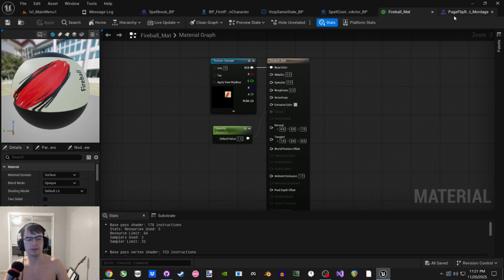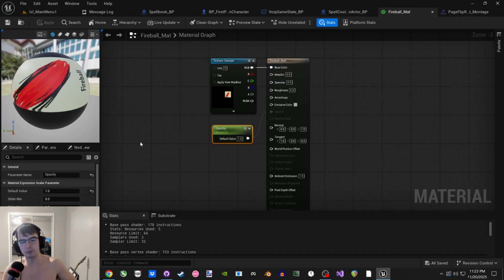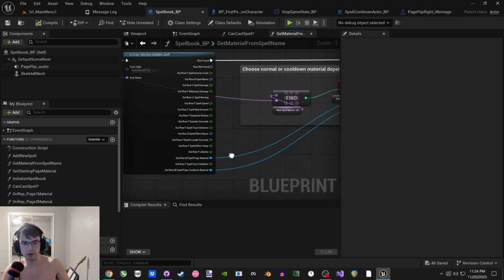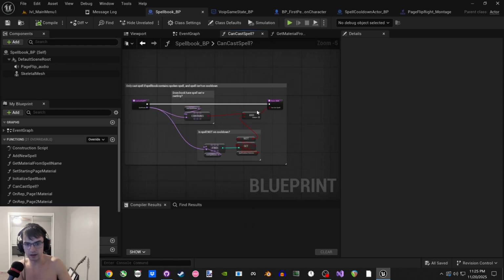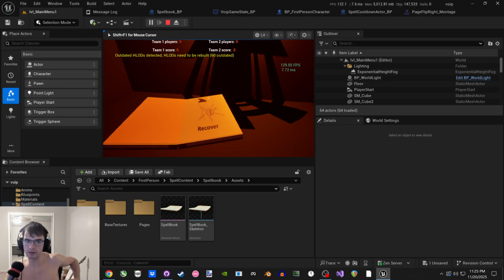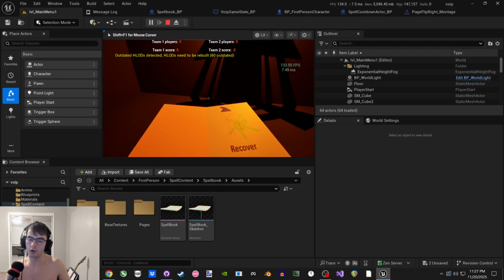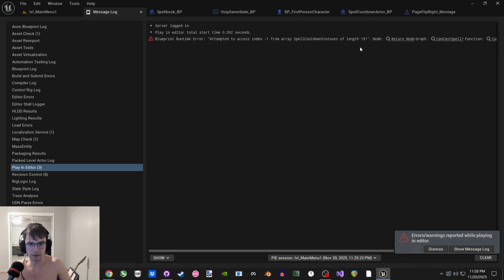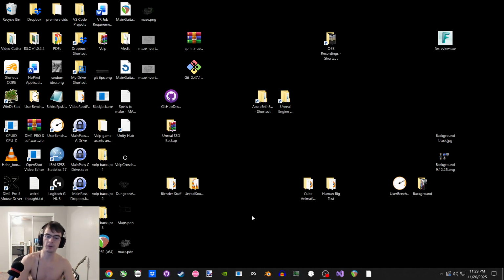ue5 voip game - spellbook has visual cooldowns, and spells can't be casted when on cooldown